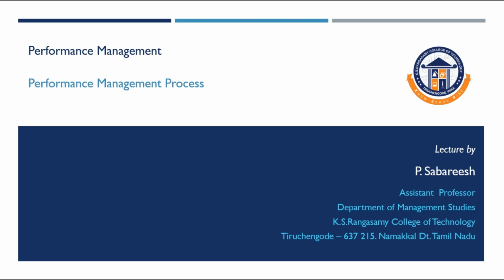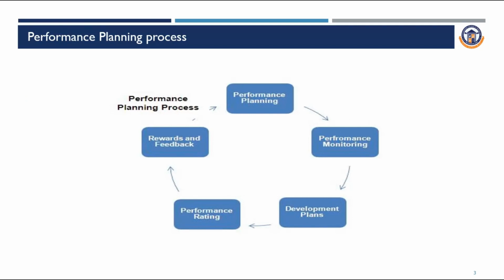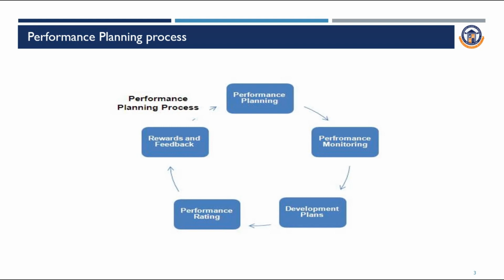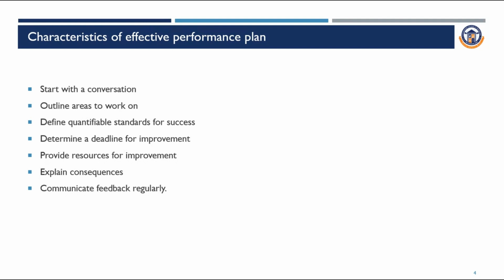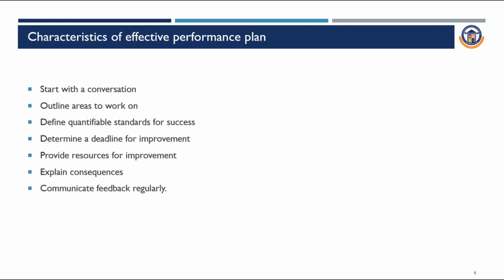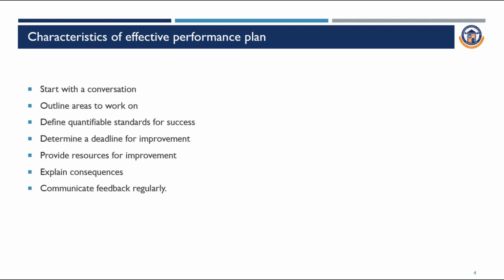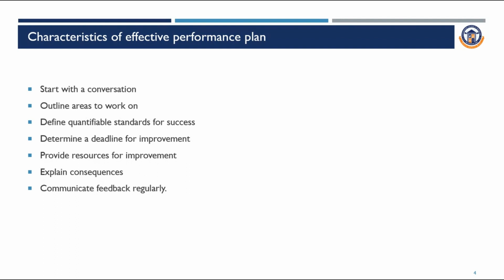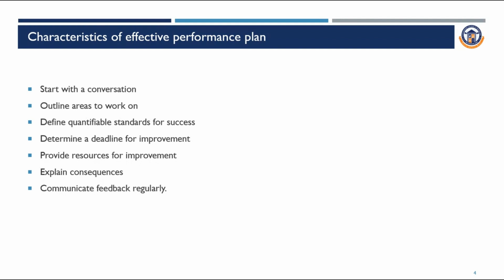Performance Management Process